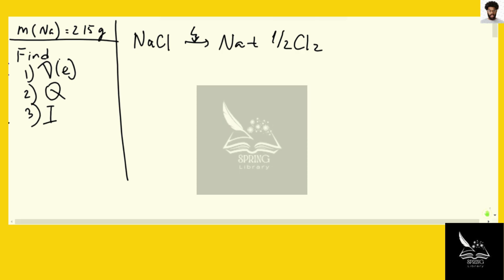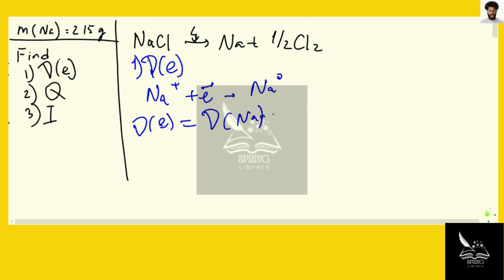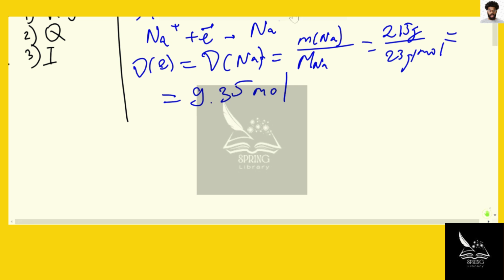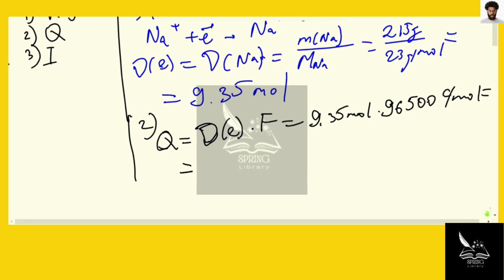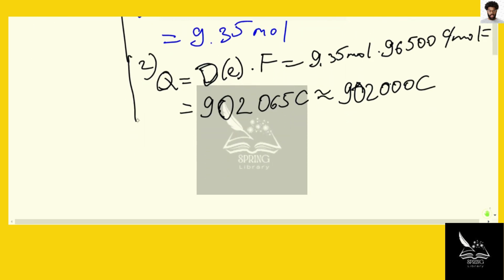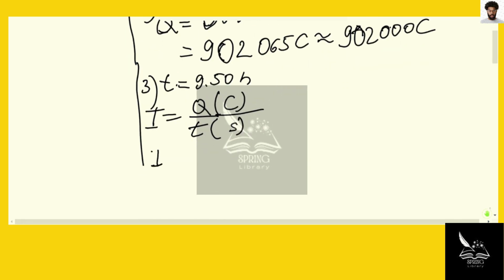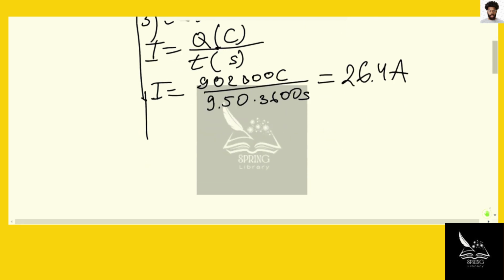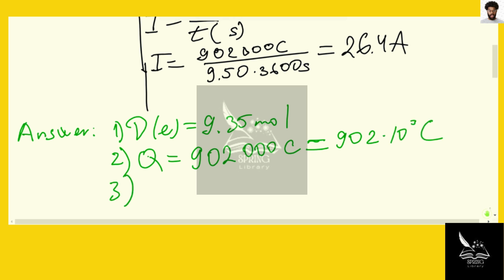[Chemistry] Electrolysis of molten NaCl in a Downs cell is the major isolation step in the productio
[Chemistry] Electrolysis of molten NaCl in a Downs cell is the major isolation step in the production of sodium metal. Assuming that 215 g of Na metal forms, a. How many poles of electrons are required? b. how many coulombs are required? c. How many amps will produce this amount in 9.50 h?